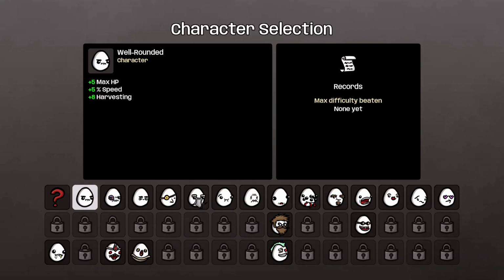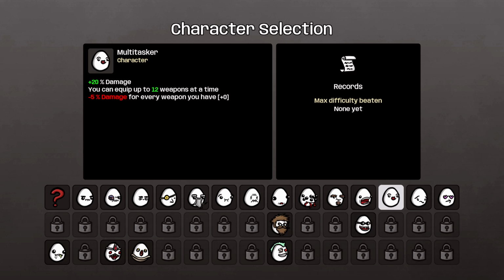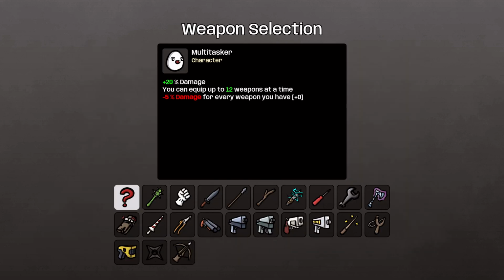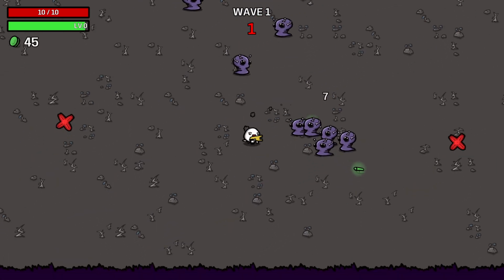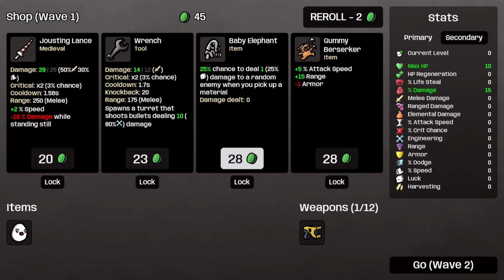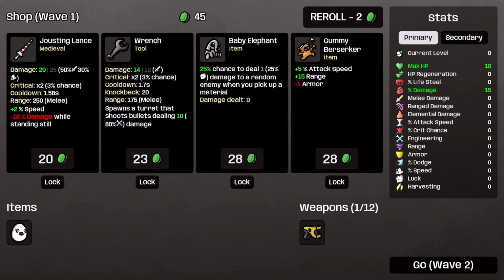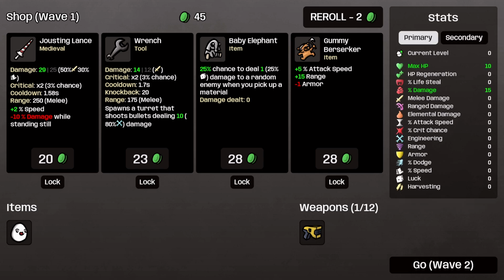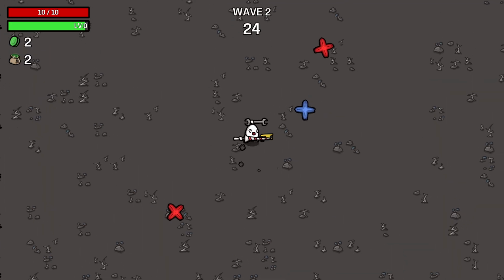XBOX GAME PASS just added this ABSOLUTE GEM | You NEED TO PLAY Brotato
At the time of uploading - This game is now available on Xbox Game Pass. You absolutely need to play this. It's like Vampire Survivors - but you're a Potato. Do I need to say anymore?